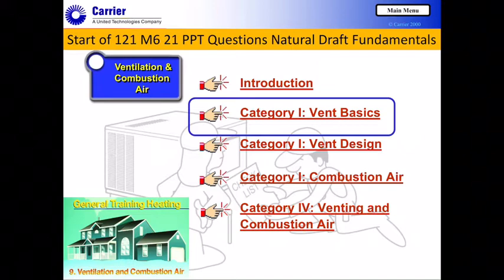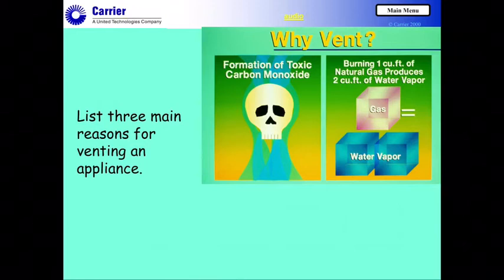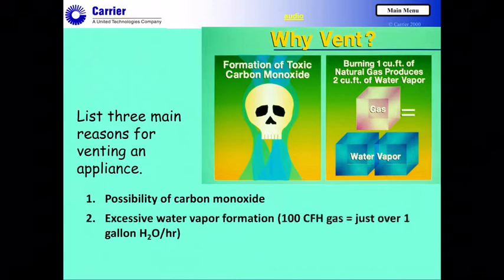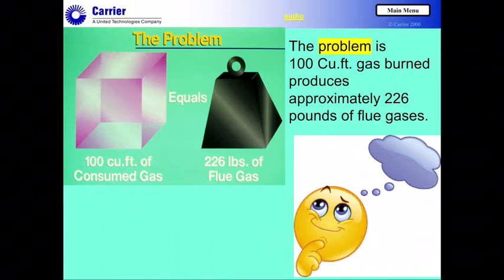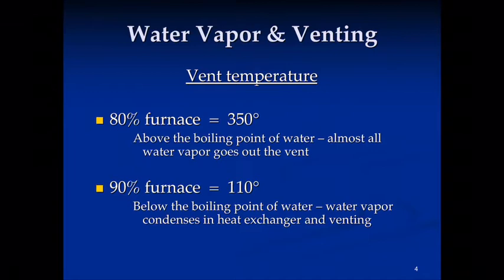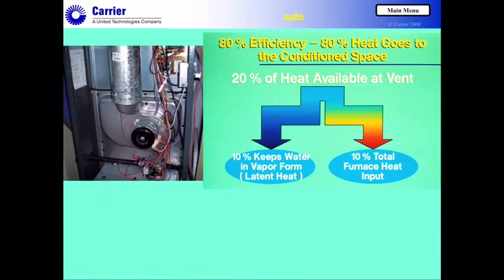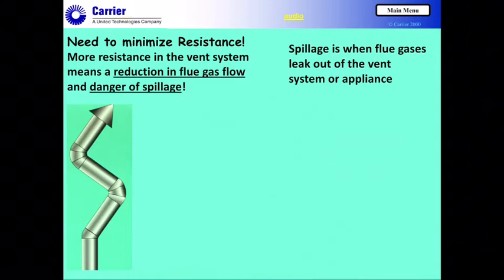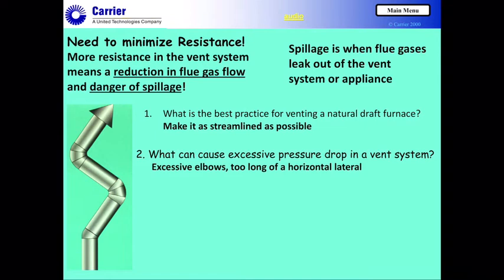Venting fundamentals and venting basics lecture 2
Ken’s lecture